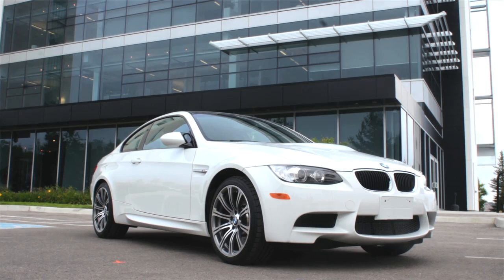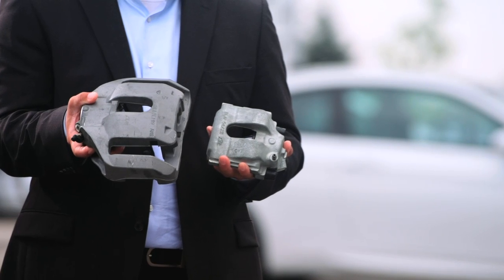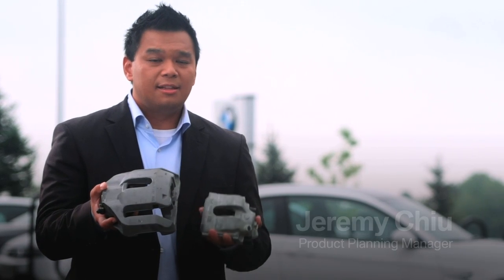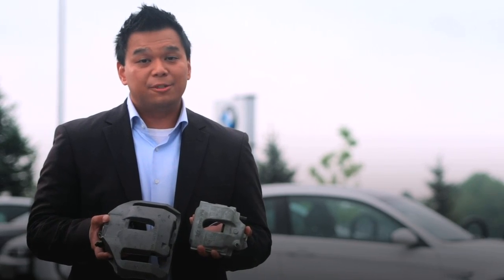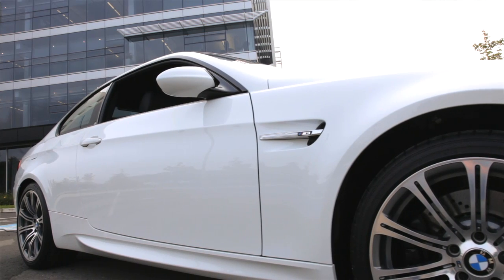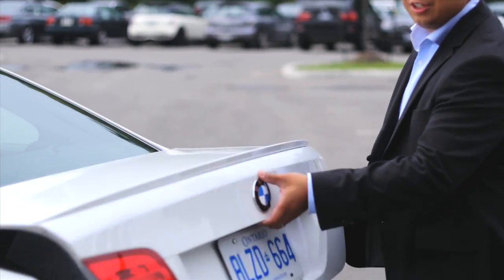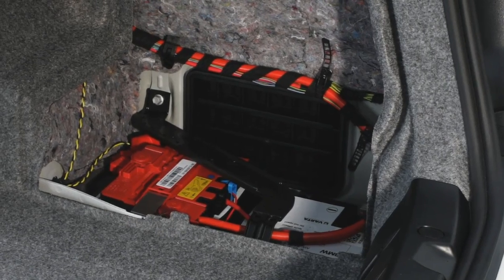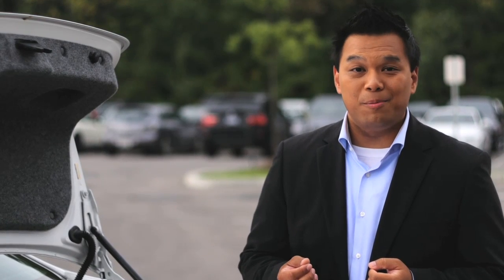Intelligent Lightweight Construction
Featherweight materials help reduce vehicle weight and improve overall performance.